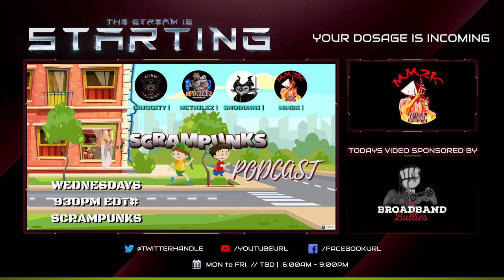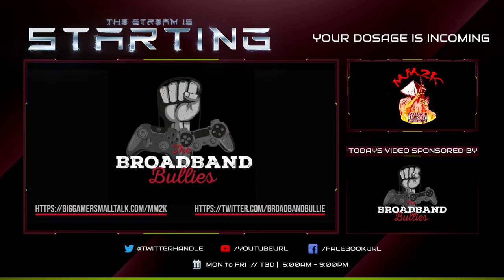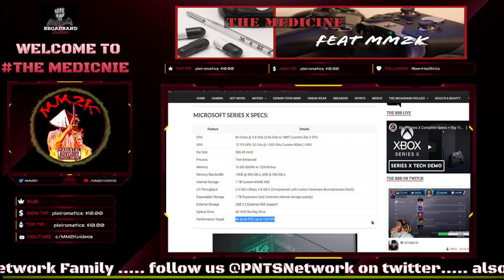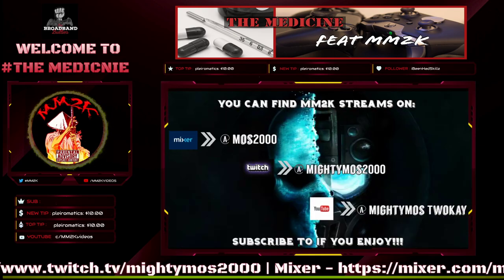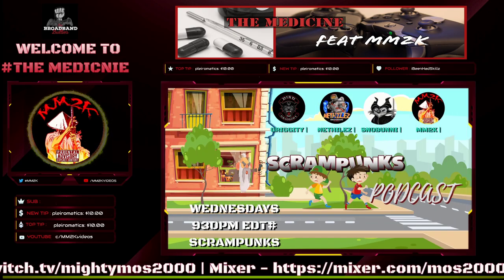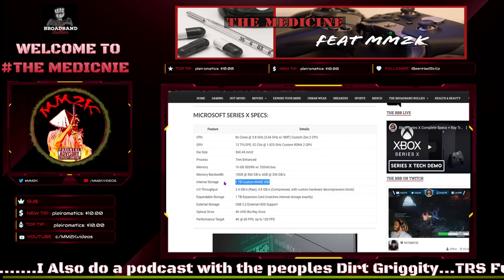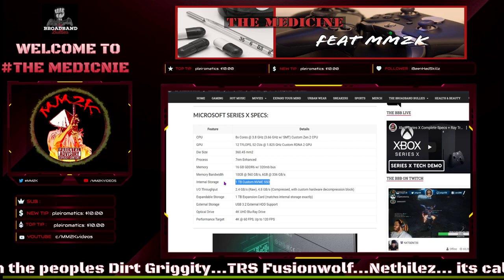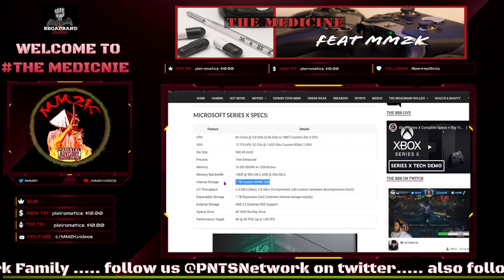BIG Xbox Series X specs REVEALED by Digital Foundry. How it all effects GAMERS? | The Medicine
Also catch my main game streaming page @MM2KGaming via: YouTube Twitch and Mixer

THANK YOU SO MUCH AS ALWAYS - YOUR SUPPORT MEANS MORE THAN YOU KNOW!

SUPPORT THE BROADBAND BULLIES

TUNE INTO THE PNTS NETWORK FOR THE LATEST NEWS AND COMMENTARY